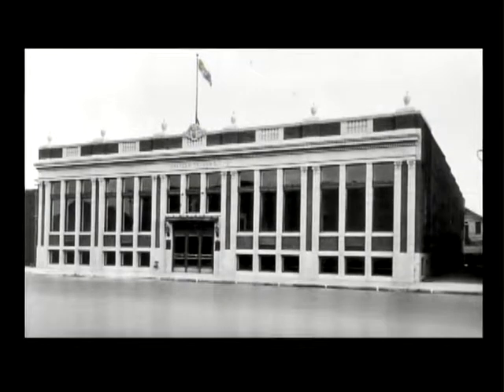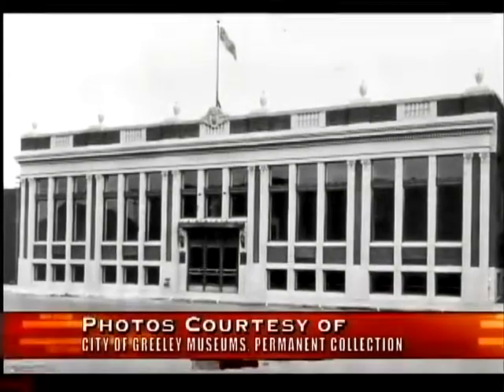Greeley History Museum is Open Year Round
The Greeley History Museum is open!  Come see our current displays including bicycles, WWII memoriabilia and more.